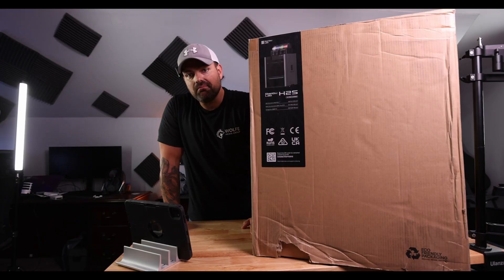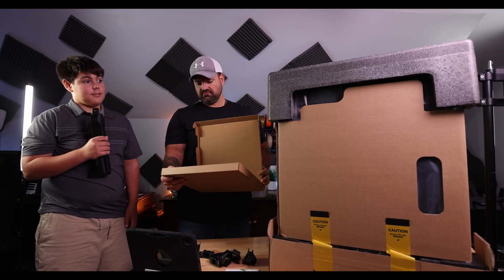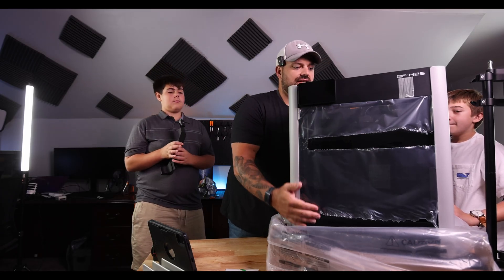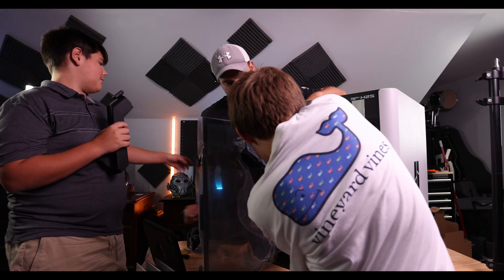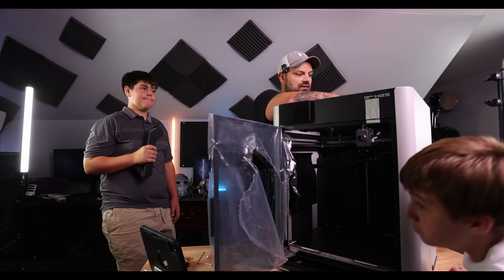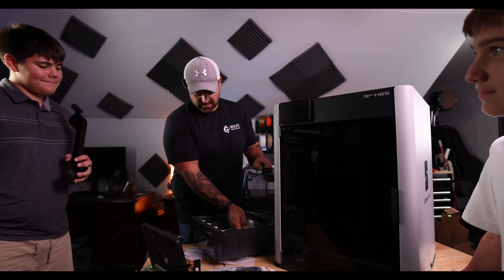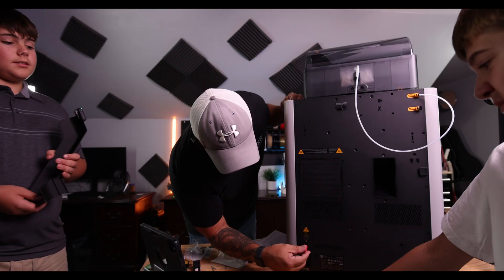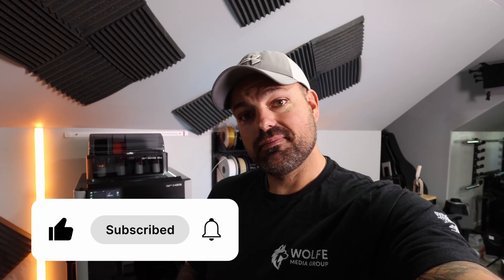Bambu H2S + AMS Unboxing & Full Setup (Shipping Screws, Wiring, First Print)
Unscripted unboxing and first-day setup of the Bambu Lab H2S with AMS combo—plus a quick speed comparison to my A1. We pull everything out, remove the red shipping screws, snip zip ties, connect PTFE and power/data, place desiccant in the AMS, and walk through plate/cover removal, the glass top, and final assembly. Then we pair it, load filament, run a Benchy (passed ✔️), and start printing Multi-Board panels. Initial take: this thing smokes the A1 for speed.

What’s inside / what I do

Unbox: accessory kit (tools, hotend/nozzle, spool holder, PTFE, manuals)

Remove all red-tag shipping screws (bed & AMS), foam, and transit tape

Free the cable chain & toolhead (zip ties) without stressing cables

Mount AMS on top, install desiccant (remove plastic sleeves first)

Connect PTFE & AMS cables; place safety button

Note: H2S uses USB storage (no micro-SD like A1) → low-profile USB stick

Power on, bind to app/account, run calibration, first Benchy

First impressions vs A1 (speed, screen size, noise)

Start a real job: Multi-Board panels

Safety/notes: Keep the box for warranty shipping. Lift with two people if needed. Don’t drop the glass top. Remove all transport fasteners before homing.

Want my first-print profile or Multi-Board plate? Comment SEND SETTINGS with your printer/filament.

►Main Camera
►Back up Camera
►Vlogging Camera
►DJI Osmo Pocket 3
►Primary Monitor
►Secondary Monitor
►Controller Xbox Elite Series 2